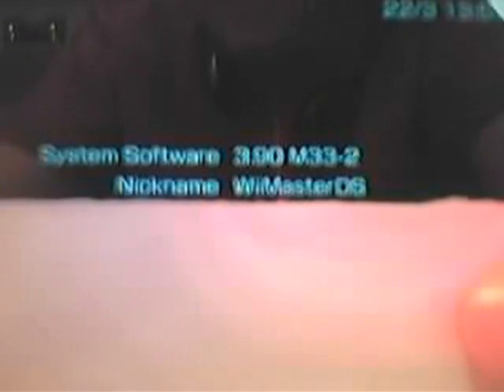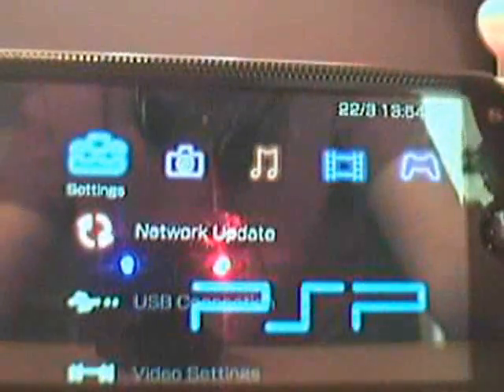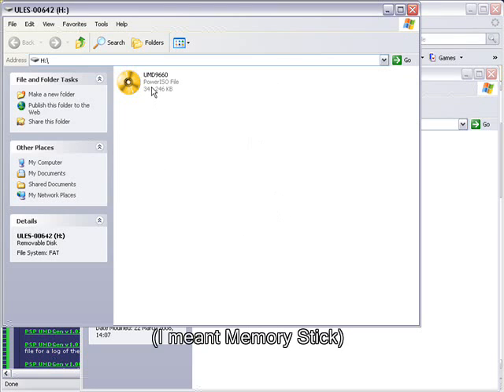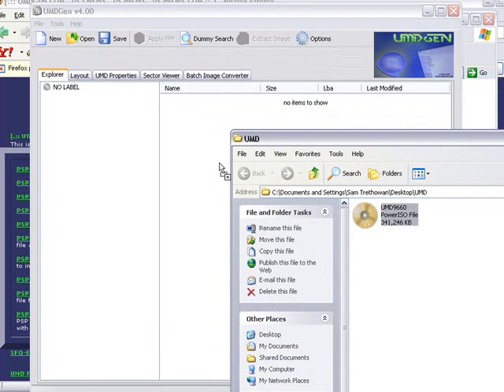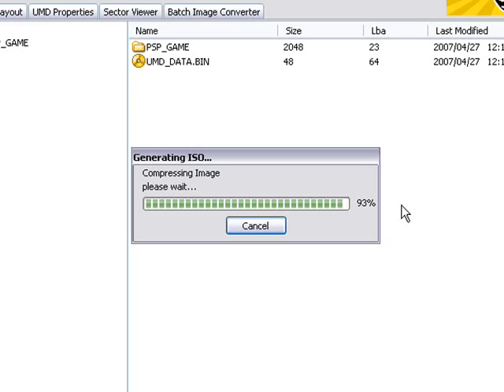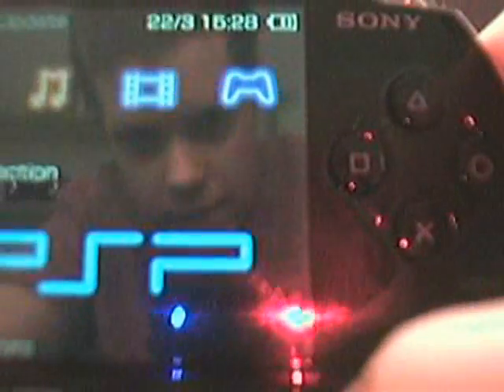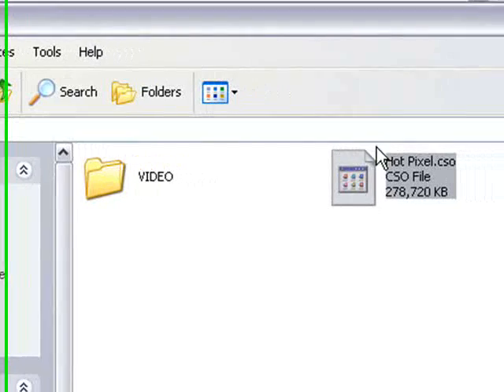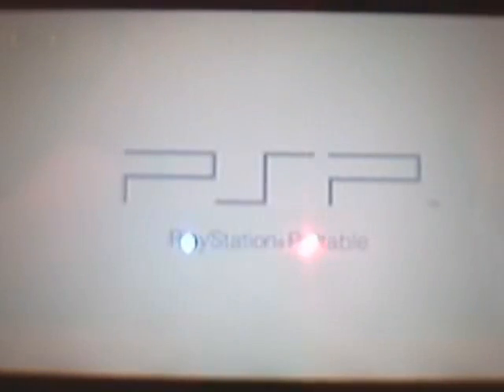How to Backup your PSP UMD Games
This is a tutorial video showing how to backup your PSP UMD games as a CSO (ISO) file on your PSP. The link to the program needed is this:

NOTE: Only backup UMDs that you own. It
      is illegal to own an ISO image of
      a UMD that you don't own a copy
      of.